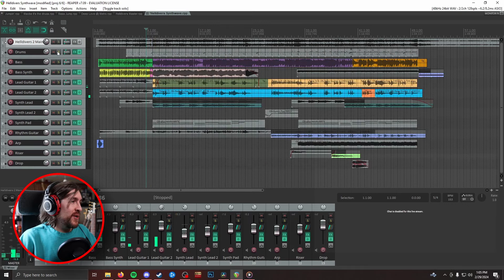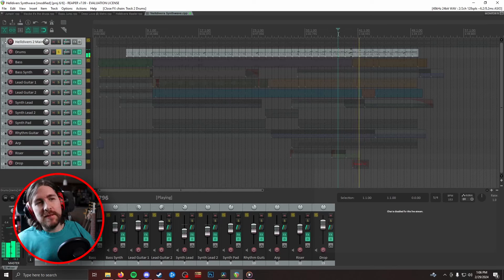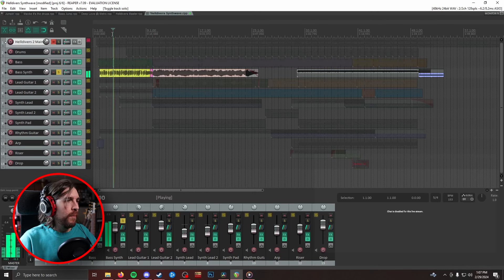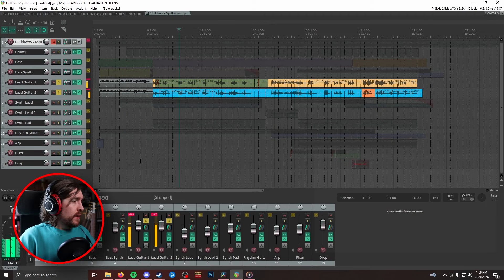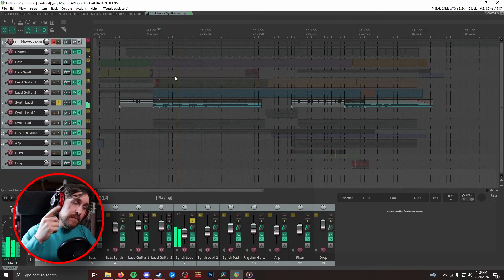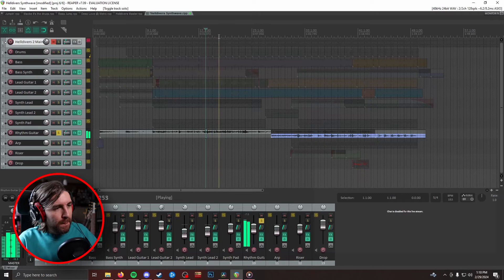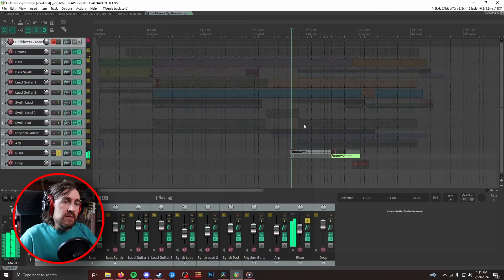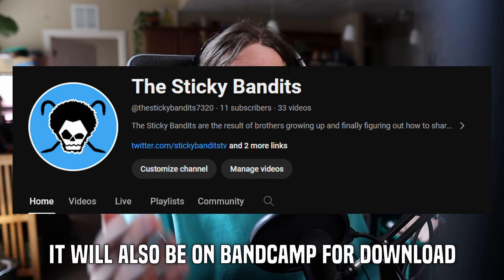Helldivers 2 Theme: A Cup of Liber-Tea [Synthwave Cover]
This game is so much fun.